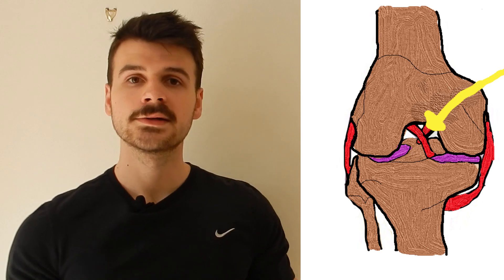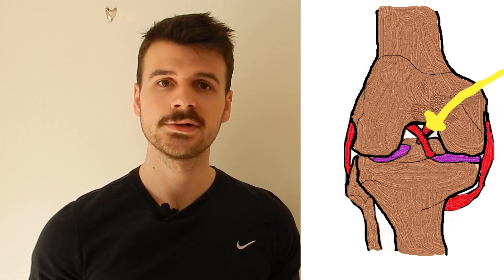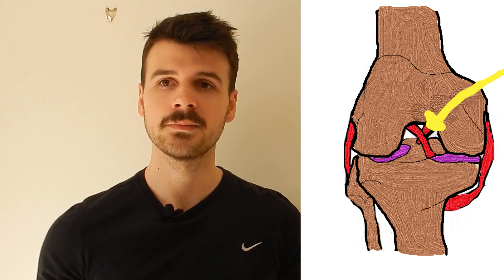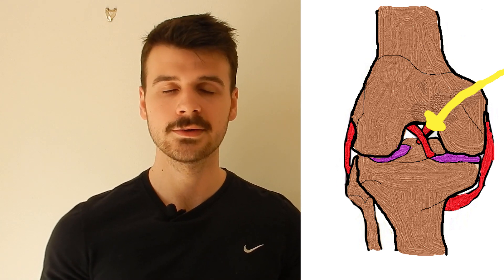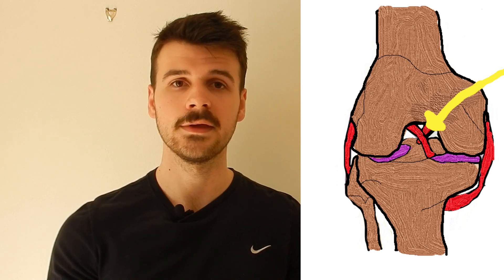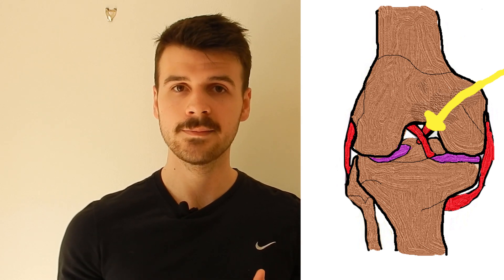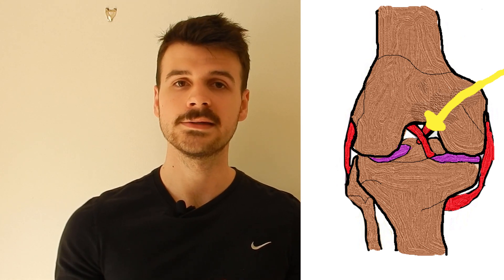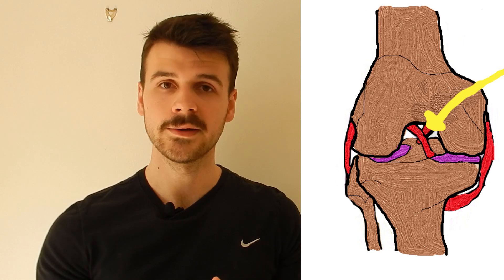Posterior Cruciate Ligament (PCL) Tear | Anatomy, Features, Examples, Investigations, Management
Anterior cruciate ligament injuries explained:
00:39 Anatomy
01:25 Mechanism of Injury
02:43 Clinical Features + Risk Factors
04:06 Tests
04:58 Investigations and Management. Apologies for not linking the Ottowa knee rules in the video